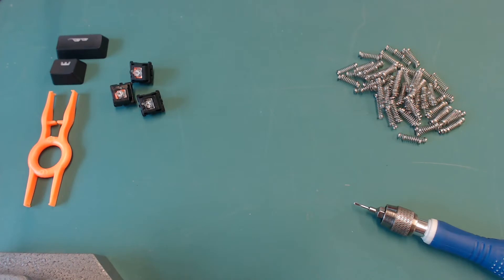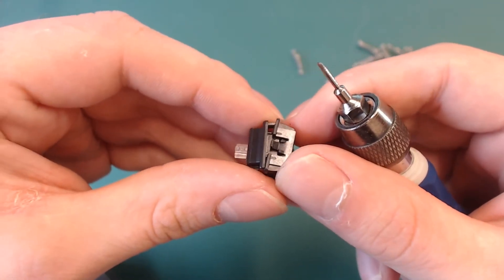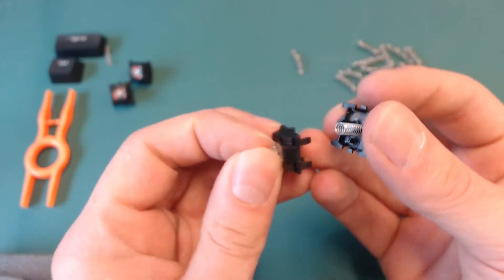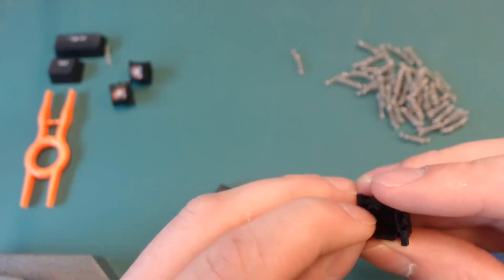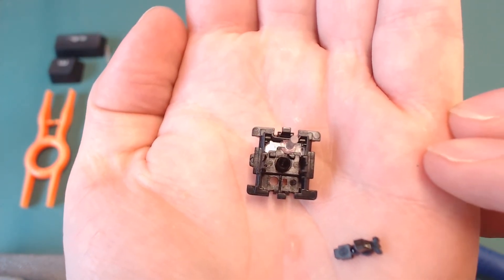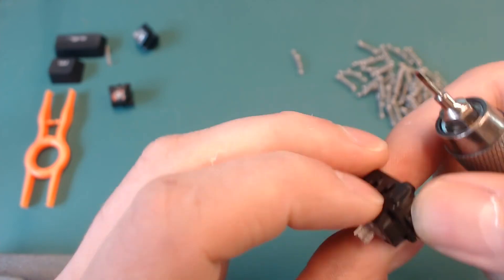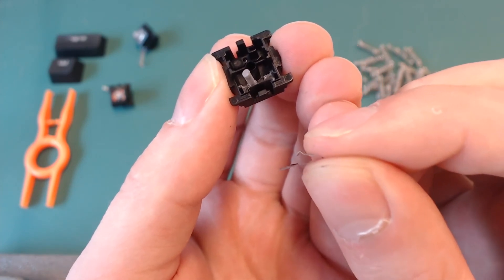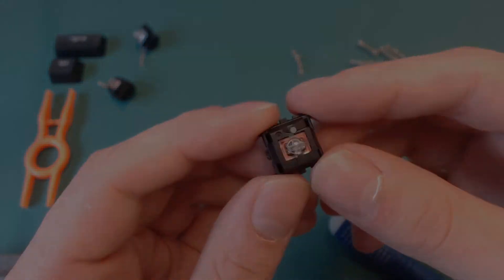Wooting how to: Swap springs of a flaretech switch.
In this video, Erik will demonstrate how you can swap the springs of a flaretech switch to get a different feeling.

Time Stamps:

0:41  - Change Red Switches
2:43  - Assembling parts inside of the switch
4:40  - Change Blue Switches